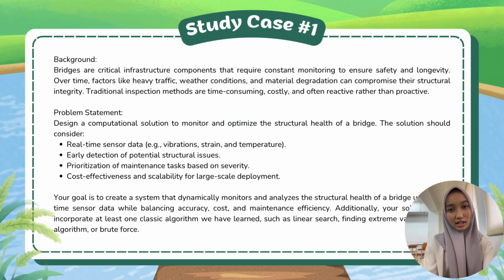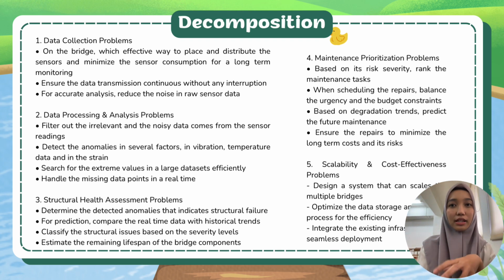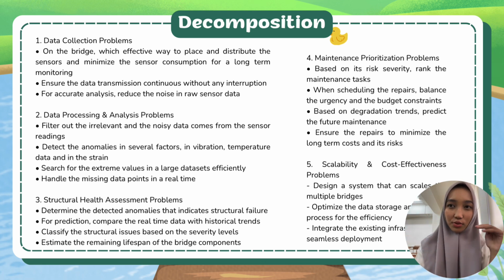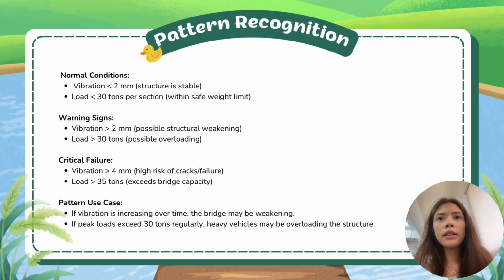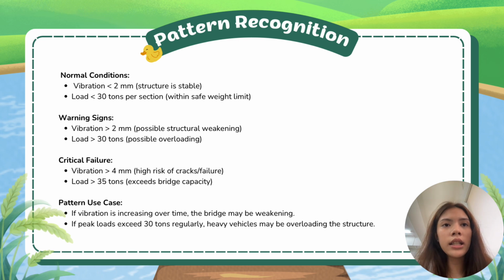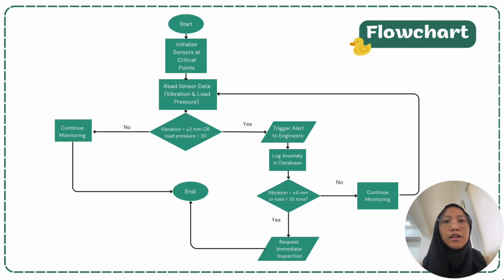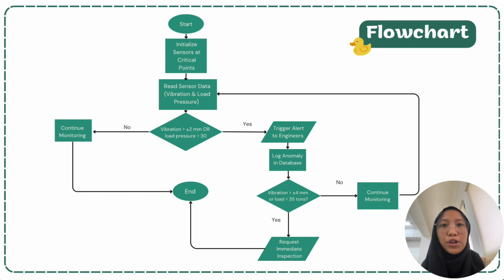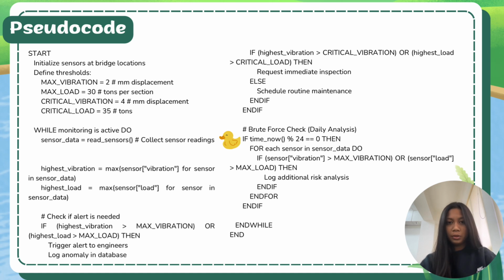Study Case 1: Structural Health Monitoring for Bridges by Group 08 | CompThink05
Computational Thinking Midterm Examination

Ave Claudia Juliana Elisabeth Mongan (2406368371)
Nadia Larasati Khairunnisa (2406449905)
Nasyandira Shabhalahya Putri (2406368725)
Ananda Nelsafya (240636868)